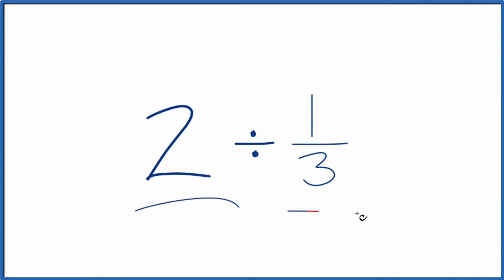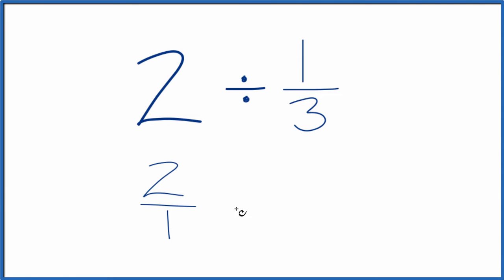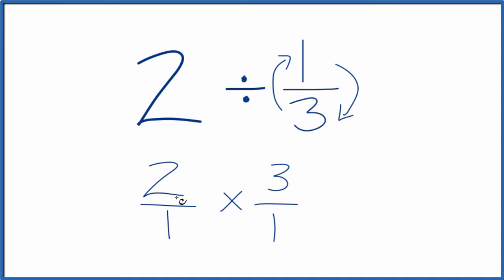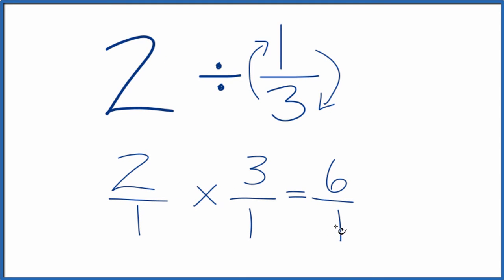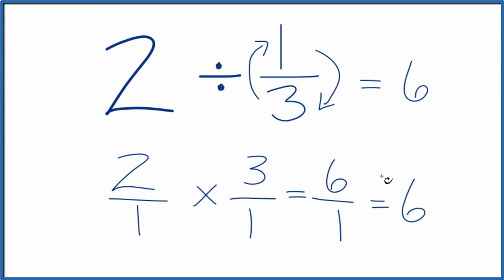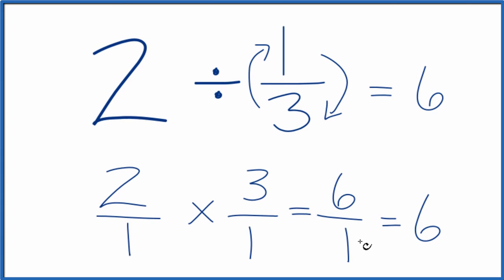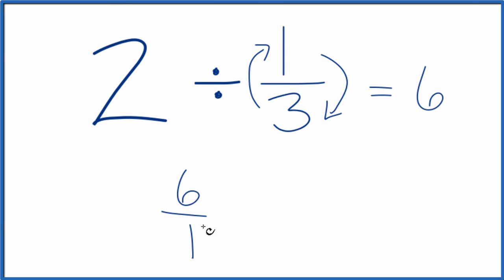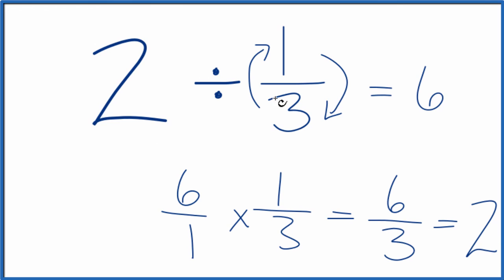2 Divided by 1/3 (two divided by one-third)